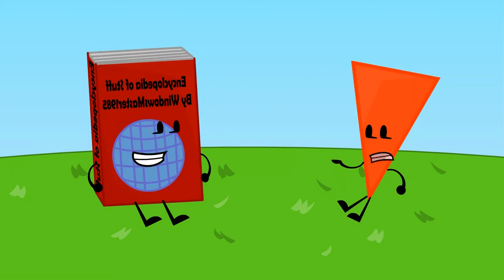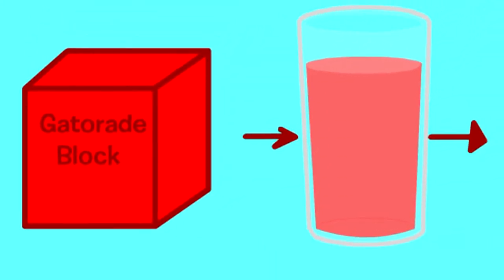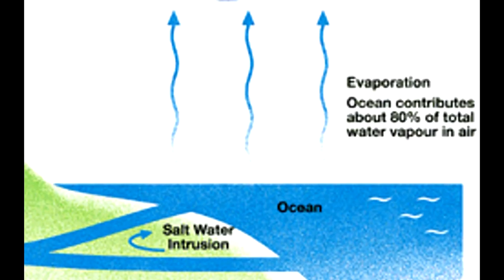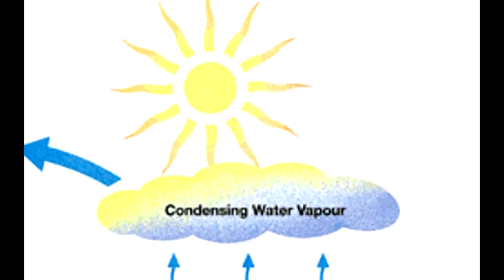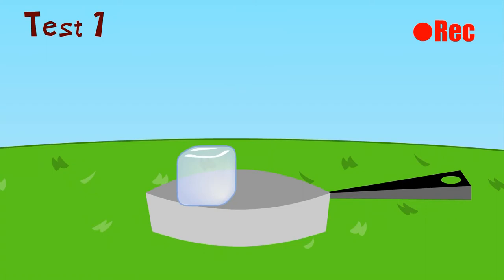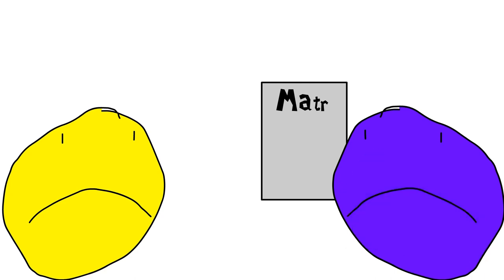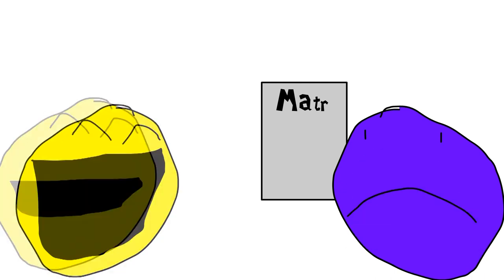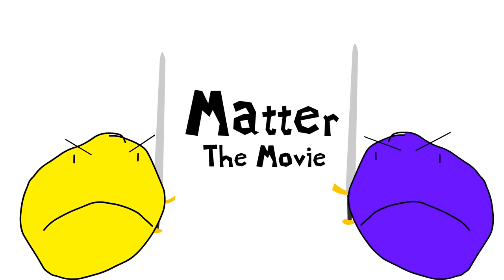[OLD] Fictional Entities - The Matter Episode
Well, Prepare for the cringe!
Originally Made: December 2015
This was a 6th Grade Science Project